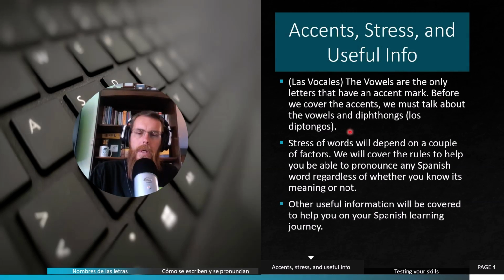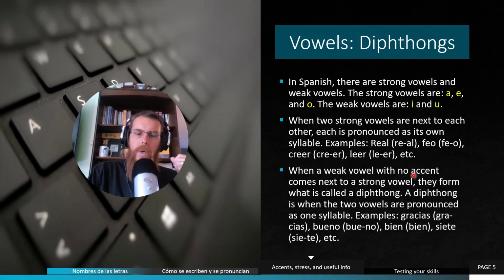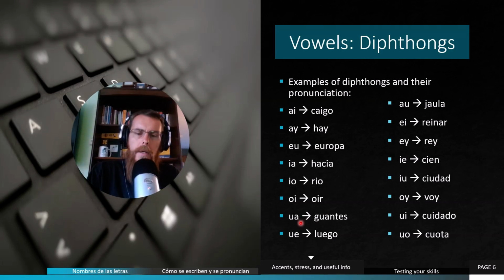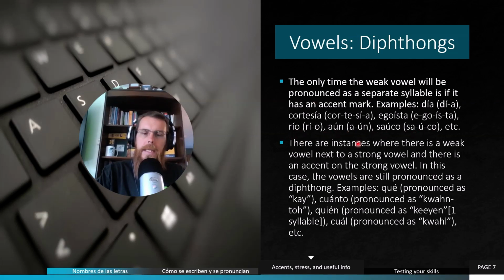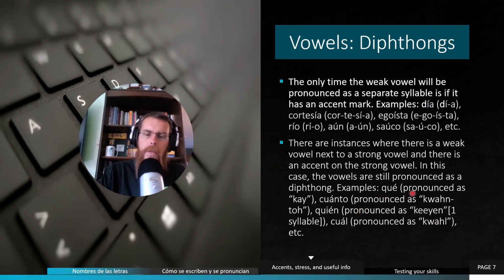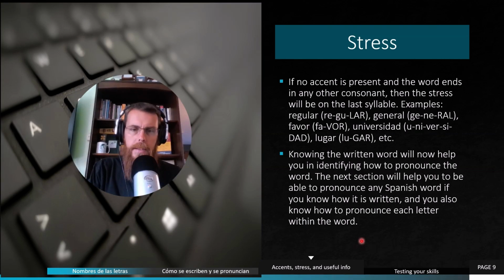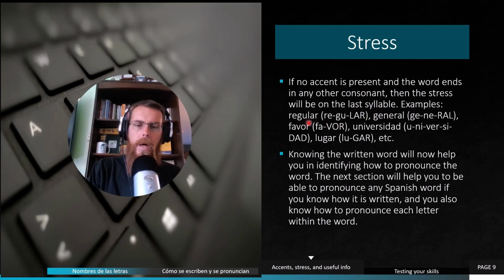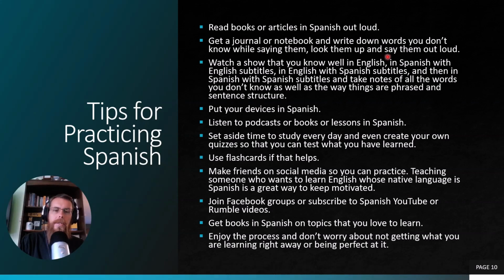Lección 1_El Alfabeto Part 5